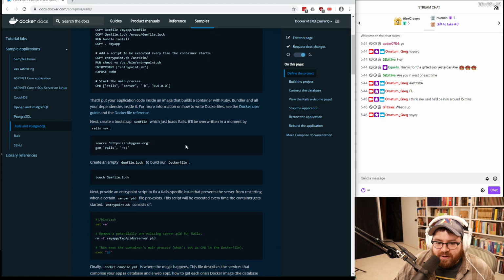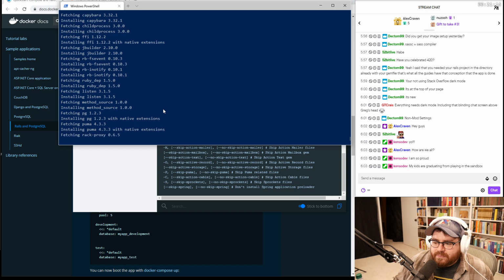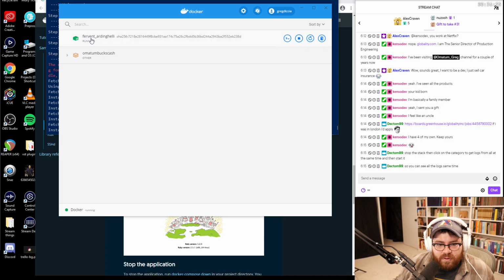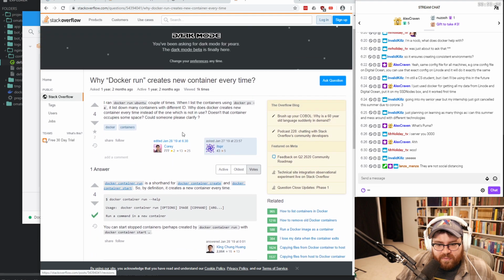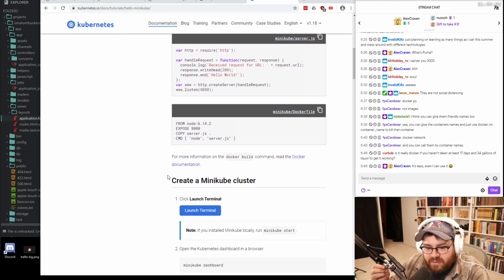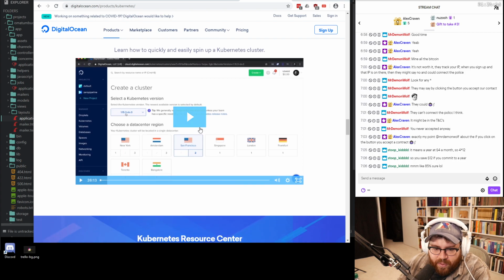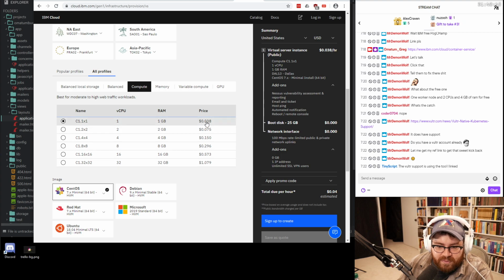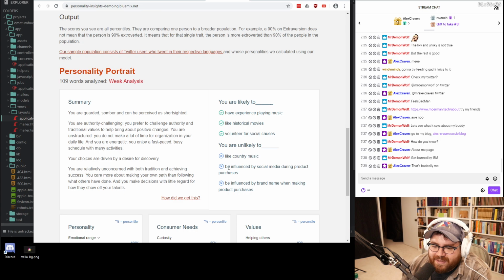Docker Live Stream | Day 2 | We actually figured out docker! | Man vs. Code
We actually got everything working in this followup video! Wasn't as hard as we thought it would be.

We successfully configured and containerized a local stack composed of:
- Nginx
- Postgresql

Pretty amazing how much time that will save in the future when we can just one click that into existence for future projects!

We had to learn docker, so why not do it on a live stream to get help from you guys out there. Watch as a guy who has never used docker before use it for the first time. We're trying to build a semi-complicated instance from scratch.

Feel good knowing that even when you've been doing this for a while, new stuff doesn't come quickly.

This is an uncut live stream, so forgive the roughness of it - if you have any ideas for how we can make these uncut streams better please leave the ideas in the comments!